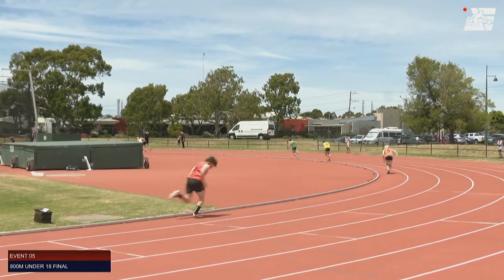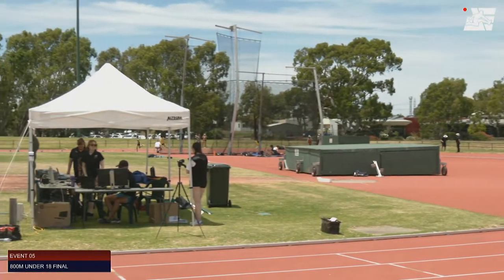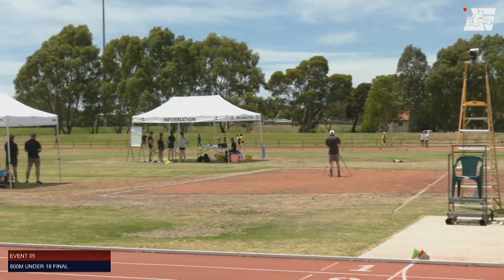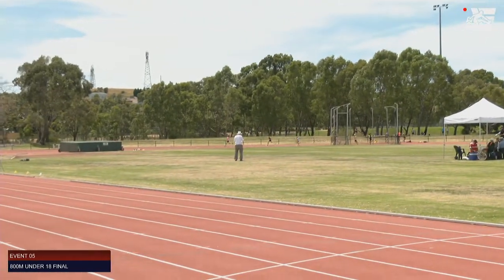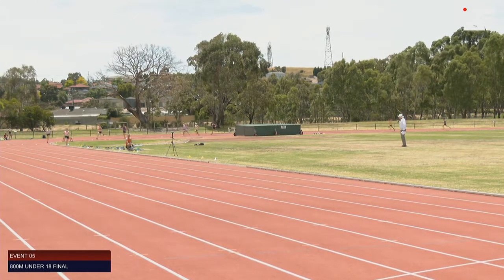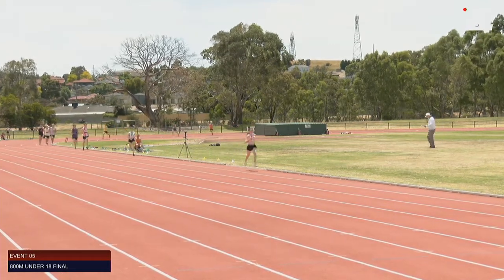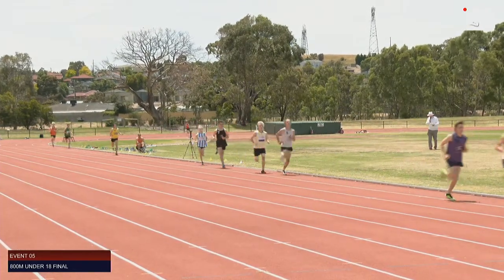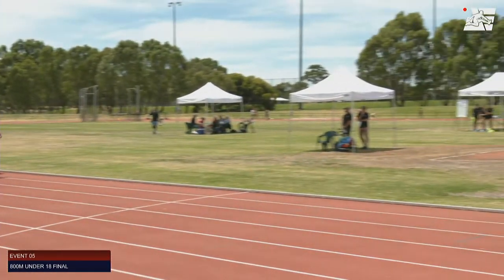800m Under 18 Final: 2020-21 Victorian Athletic League - Meadowglen // aeTV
800m Under 18 Final: 2020-21 Victorian Athletic League - Meadowglen

...and lastly on Snapchat (@AthsExclusive)

...and lastly on Snapchat (@LachlanRayner)

Produced by Rayner Media.